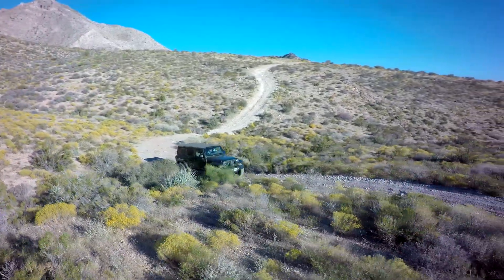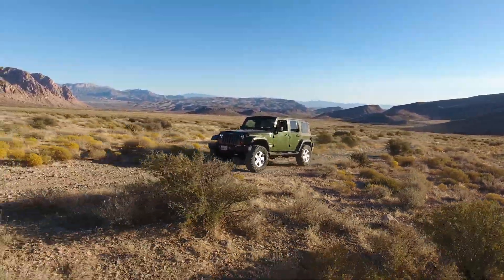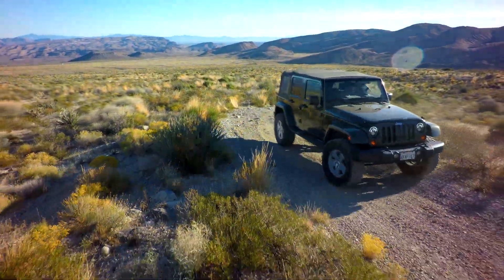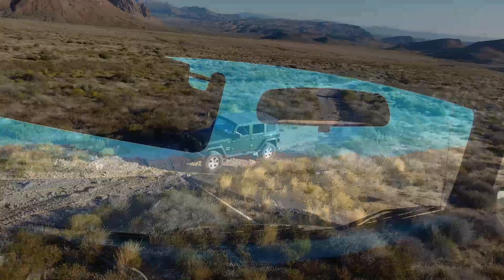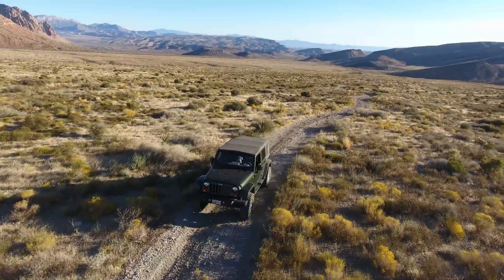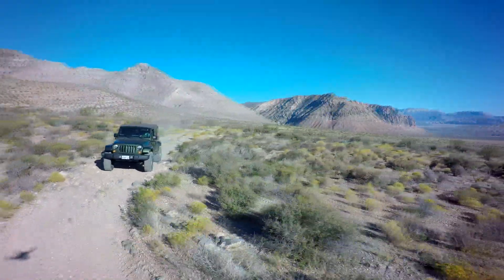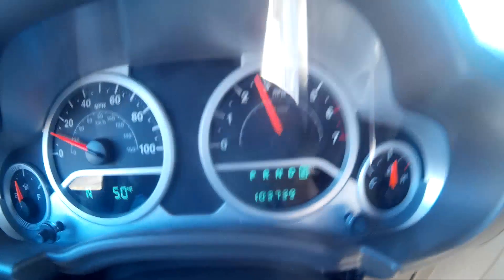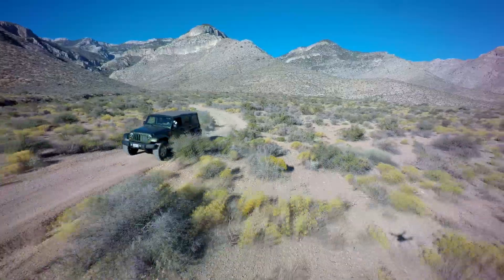Jeep Wrangler JK Gen V L83 6 speed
Another 5.3 L83 engine...Tap shift, Cruise Control, Direct Injection, Continuous Variable Valve Timing , Air Fuel Management, EZ Motor Mounts, MoCAN Interface, GM Harness, E92 ECM, T43 TCM